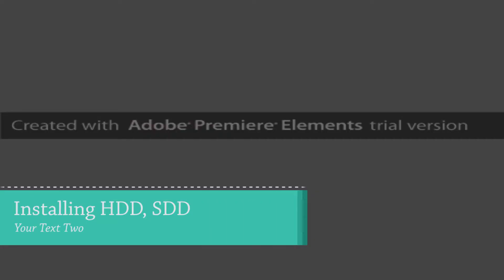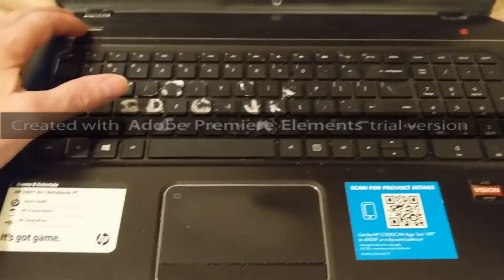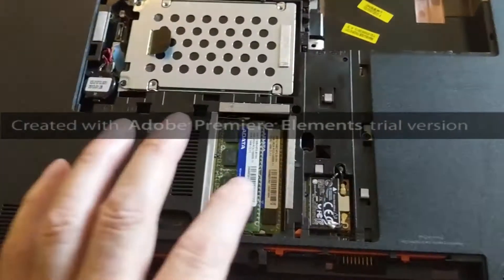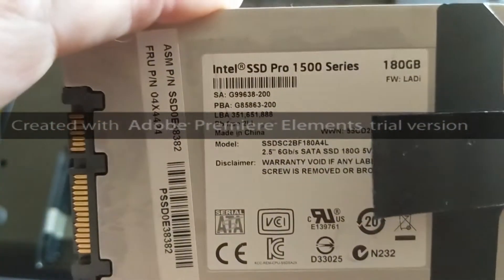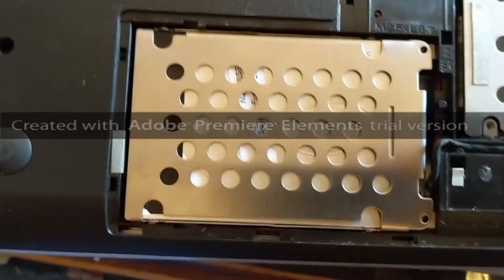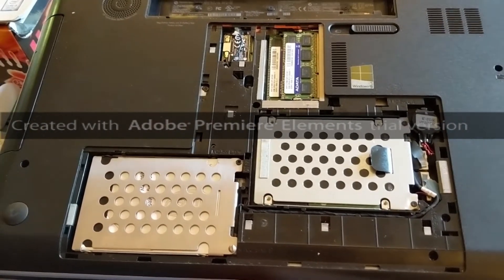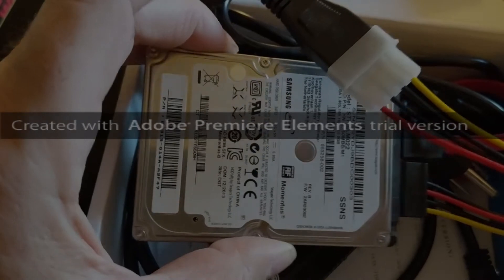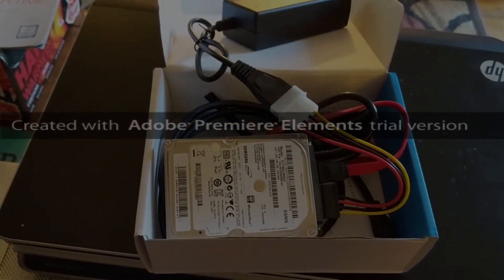Install HDD SSD in HP Envy DV7 Laptop GearHeadsWorld Video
No Street Outlaws coverage here. The laptop has been down for a while. Took down by the last Windows 10 update (like millions of others). But we refuse to be Sheeple like the Corps would have us be - and simply toss out the old and buy new. We want our trusty old unit to live on cuz we're GearHeads. So we want to fix it and build up the performance with SSD to run our editing software.
 Next we attempt to load Windows 8.